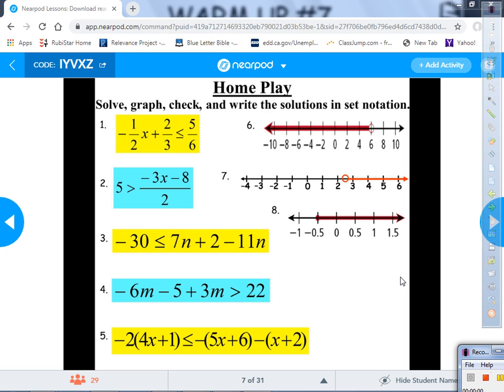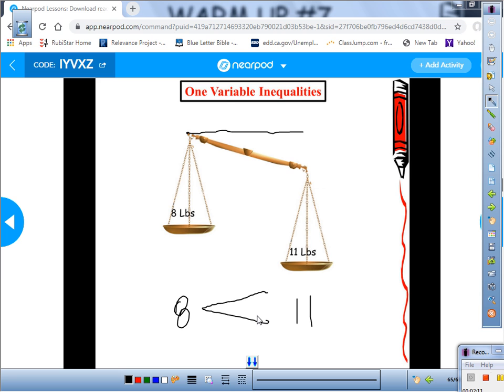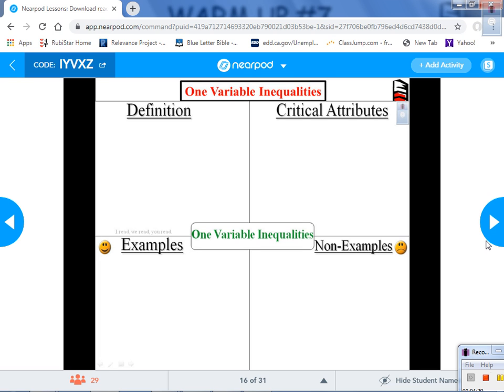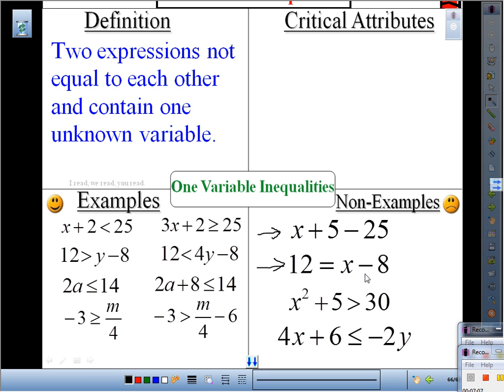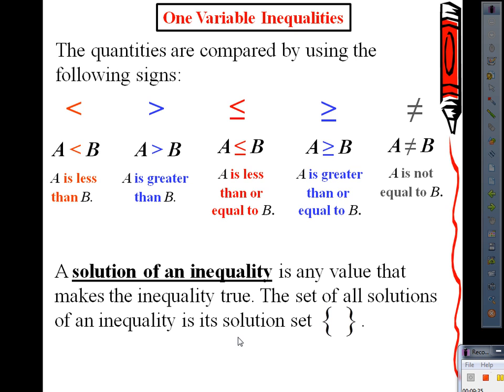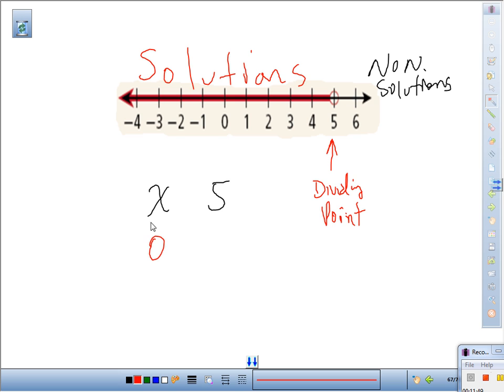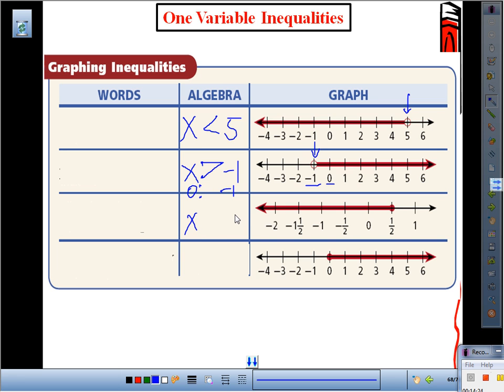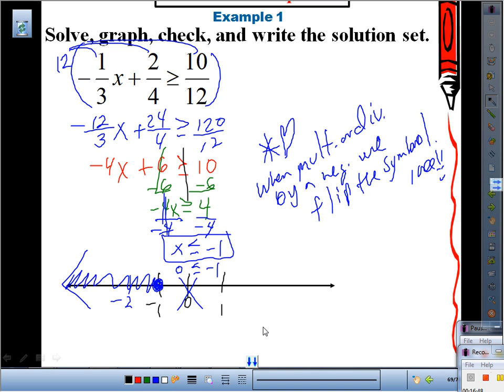Mr. Q's One Variable Inequalities